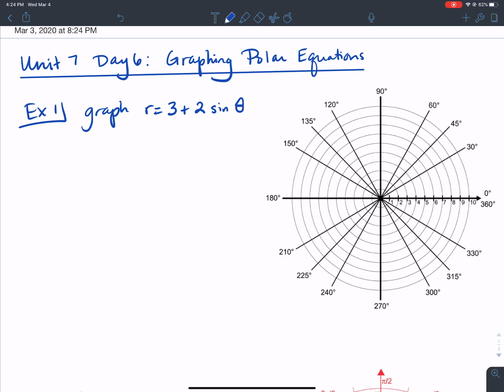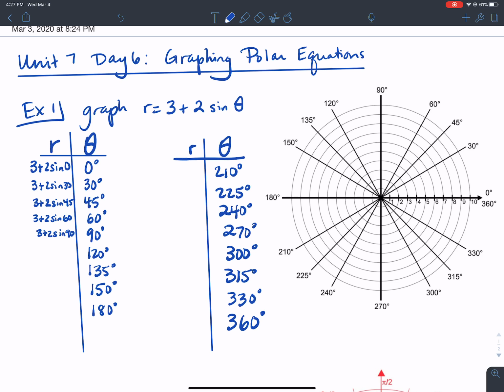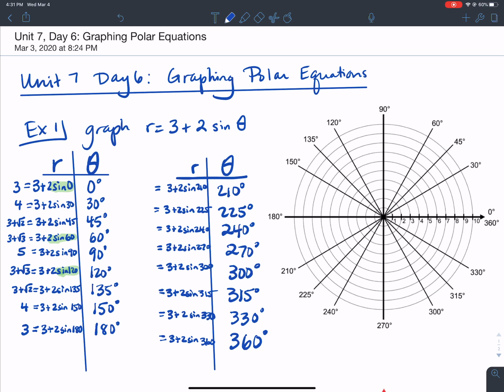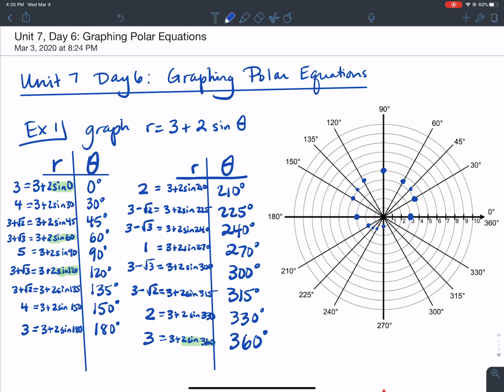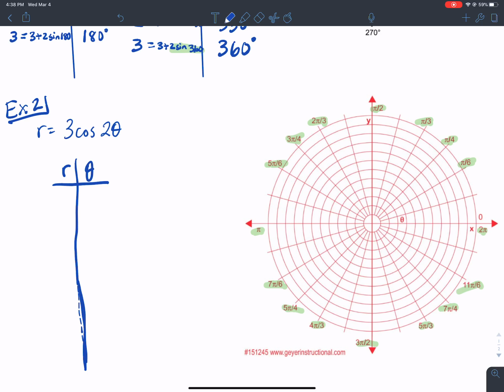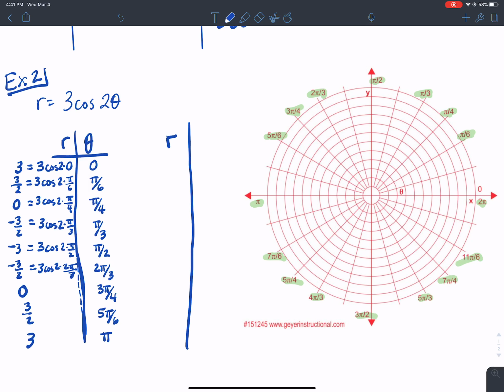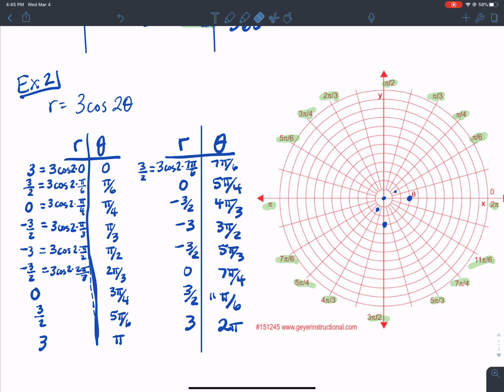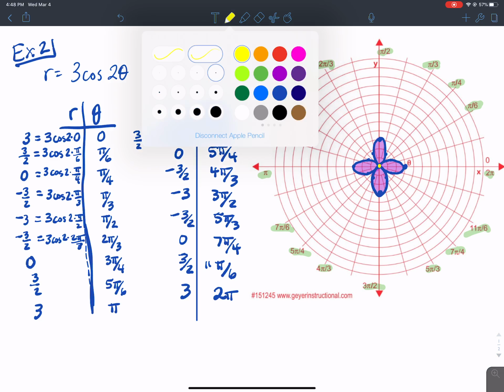Unit 7, Day 6: Graphing Polar Equations